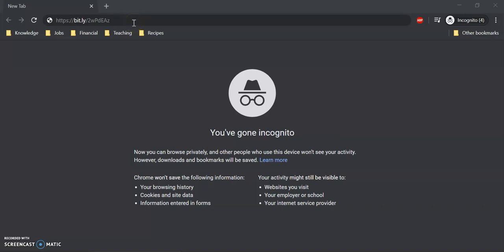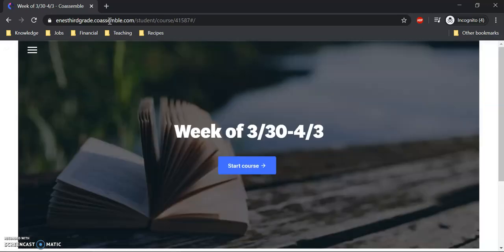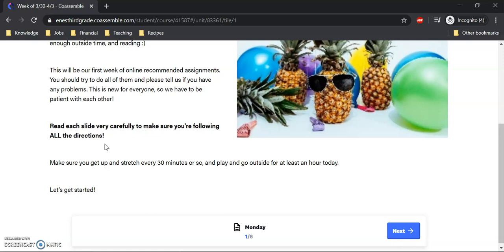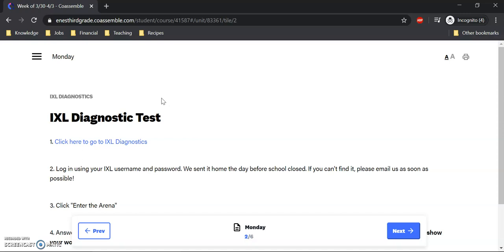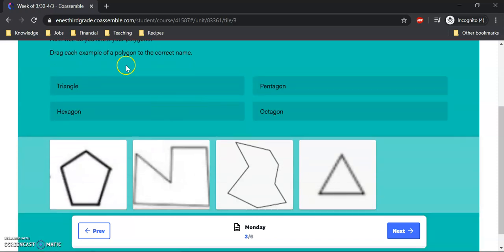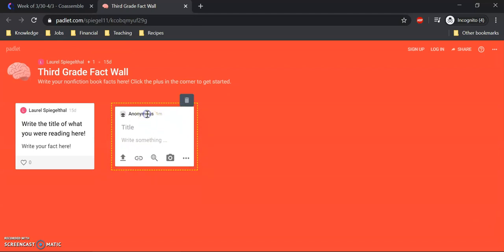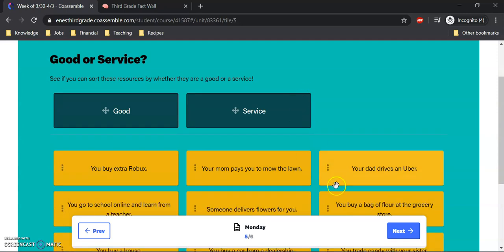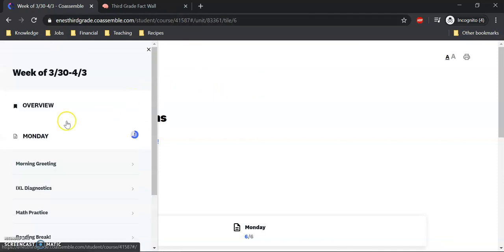How to Use Coassemble (English)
Parents and students: watch this video to learn how to use Coassemble! It will be our new platform for daily lesson modules until the county gets Canvas set up :)

Please email, text, or call with any questions!